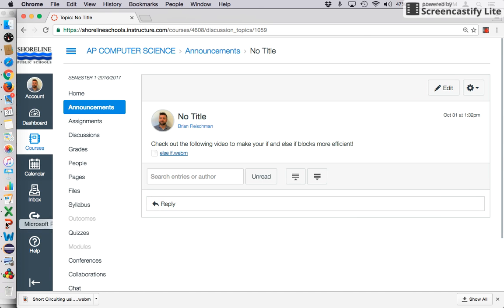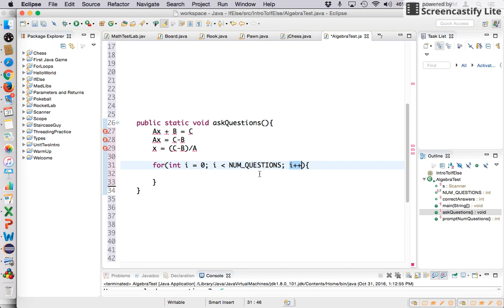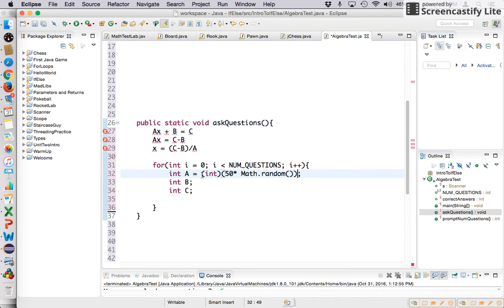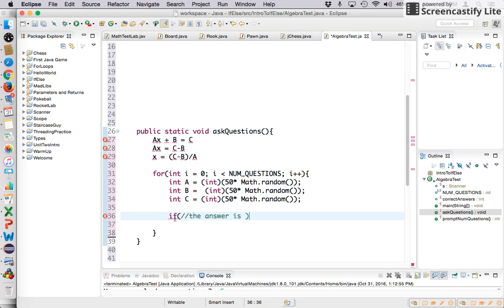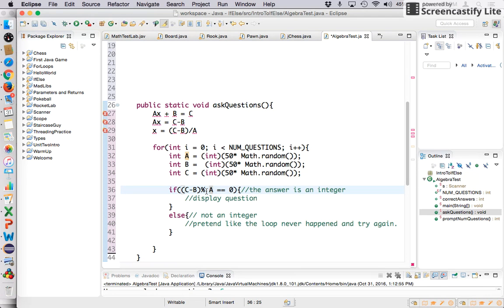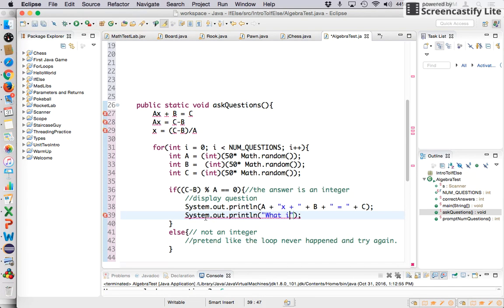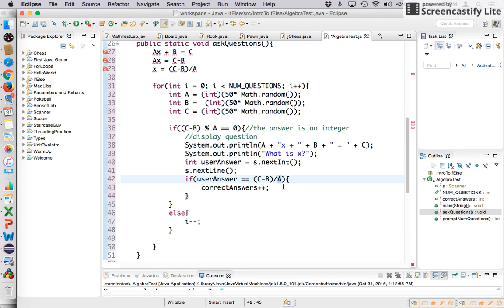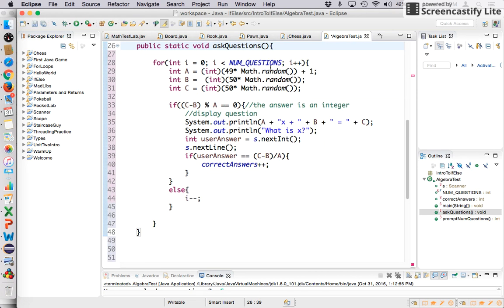Java Programming randomized algebra test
A simple programming project for unit 3 AP Computer Science.